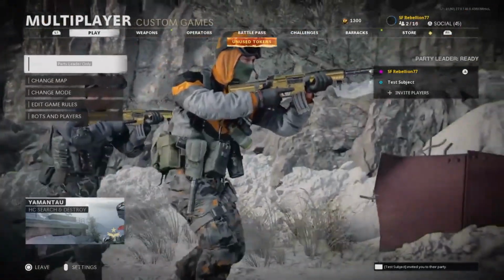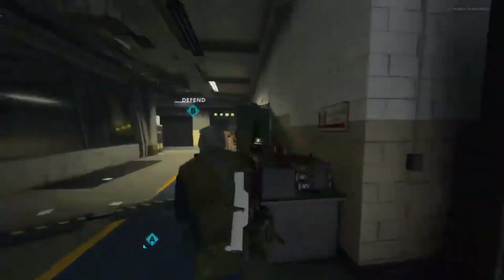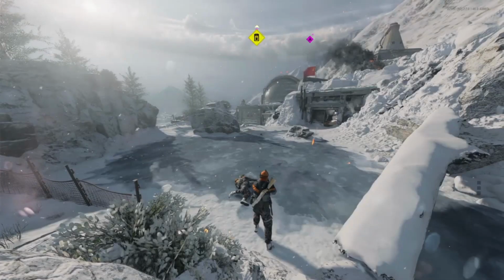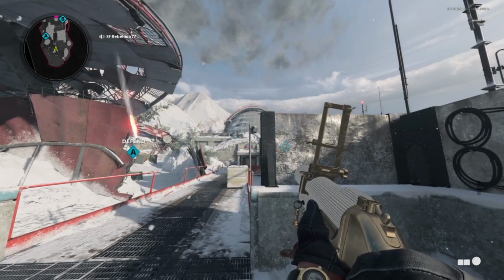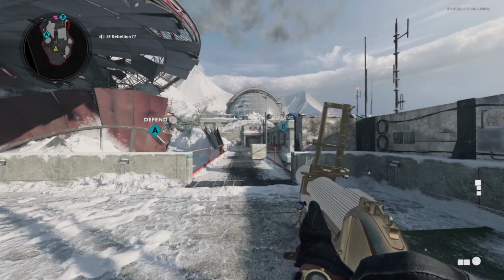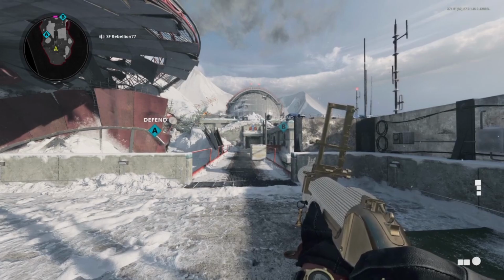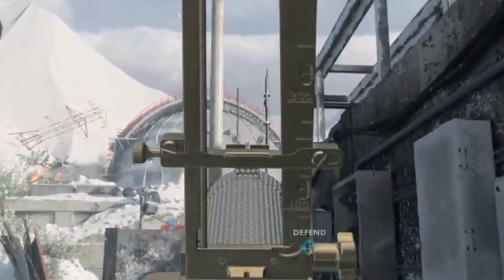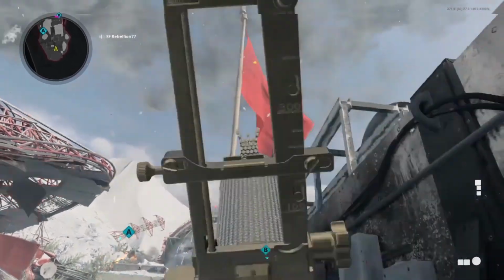Black Ops Cold War - Spawn Tube Tutorial (Yamantau) *PART 1*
TIMESTAMPS:

0:00 - Intro

1:05 - Attacking Spot #1
1:55 - Attacking Spot #2

2:38 - Defending Spot #1 (Step 1 only)
4:08 - Defending Spot #1 (Step 1 & Step 2)
5:25 - Defending Spot #2
6:18 - Defending Spot #3

7:09 - Outro

Hey! Thanks for taking the time to click on this video!